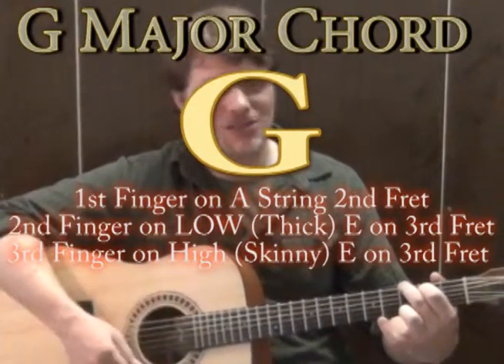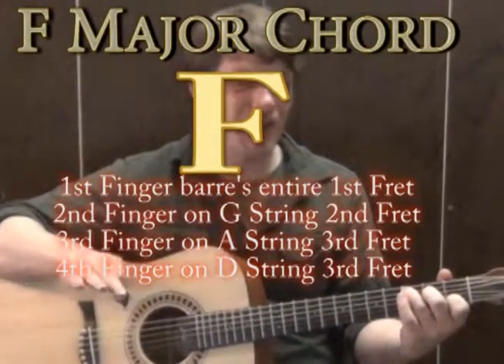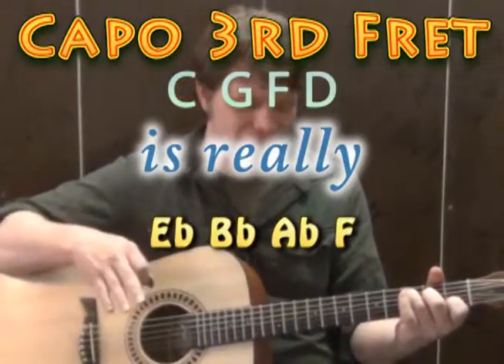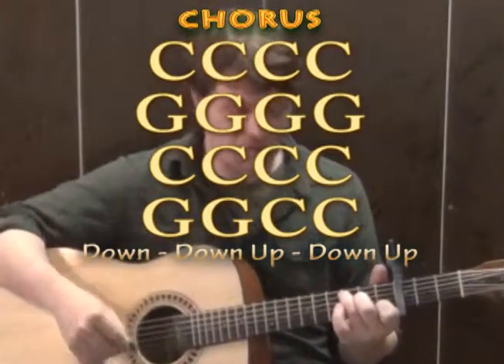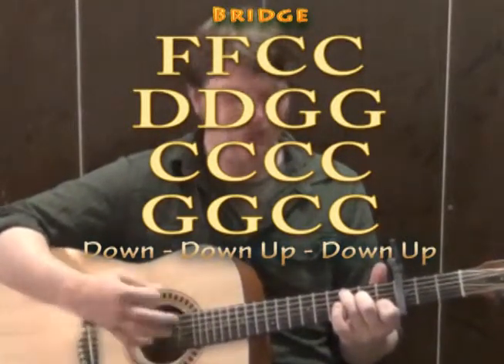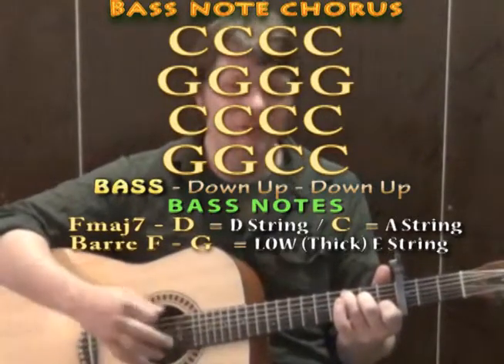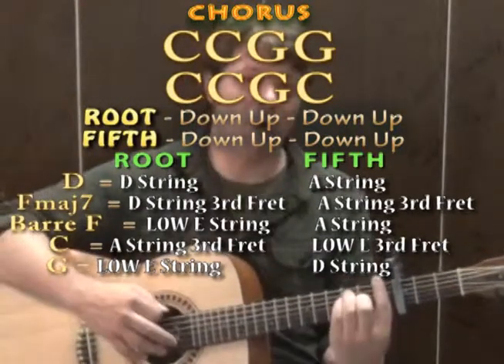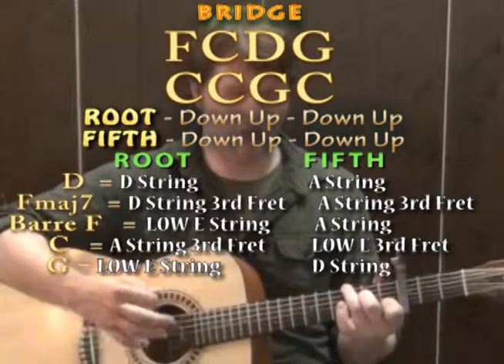Cattle Call (Eddy Arnold) Easy Guitar Lesson Strum Chords How to Play Cattle Call Tutorial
CAPO 3rd FRET - Super easy lesson on how to play my good friend Melvin Hancock's favorite song Cattle Call with chords, strum patterns to cover the tune or play with recording - CAPO 3rd FRET GUITAR LESSON PLAYLISTS

... ANYTIME CHART ... M.O.T.H.E.R. CHART ...